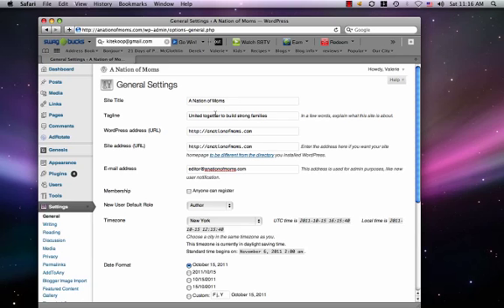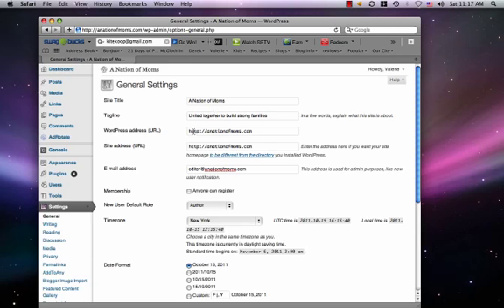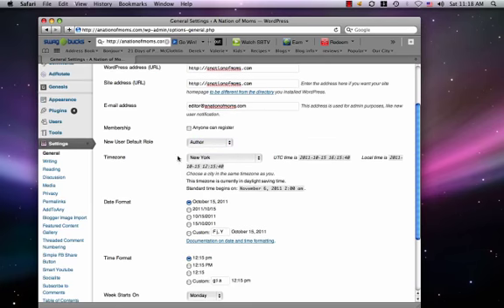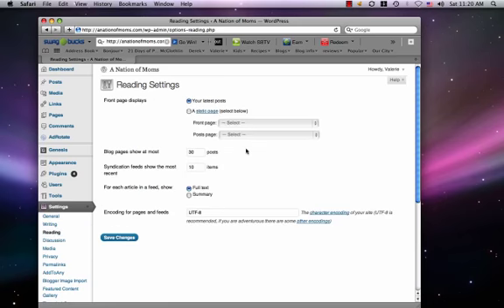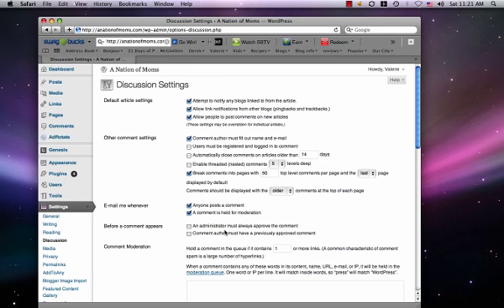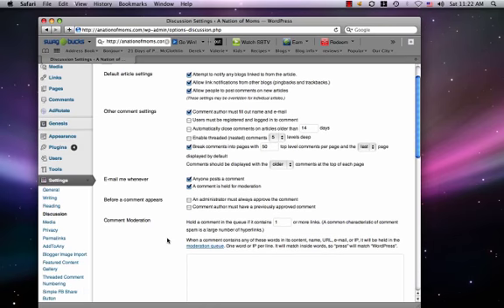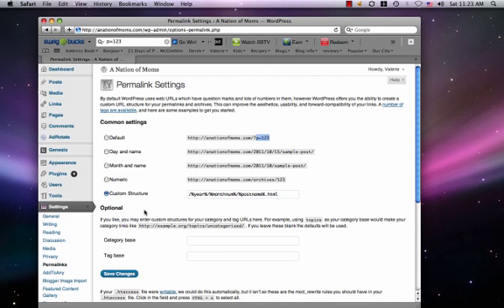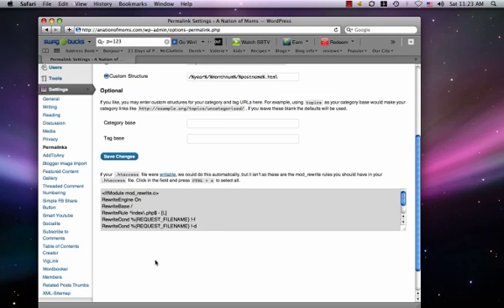WordPress for Beginners- Settings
Series of "WordPress Beginners Tutorial" focusing on general settings